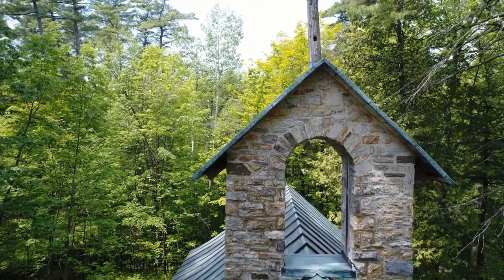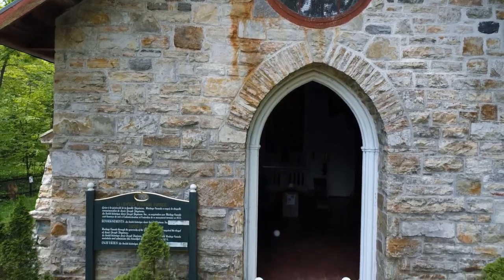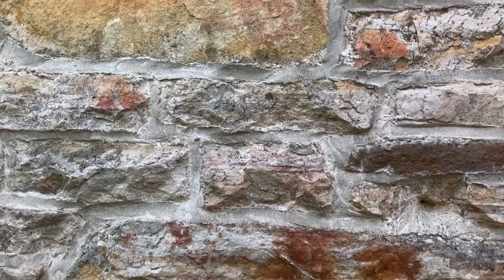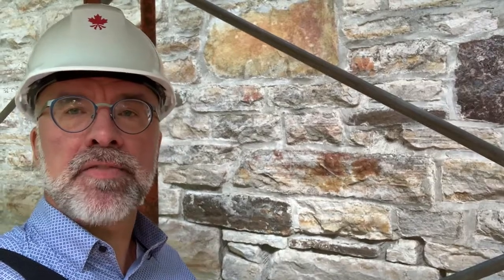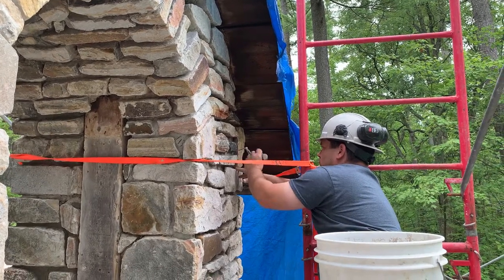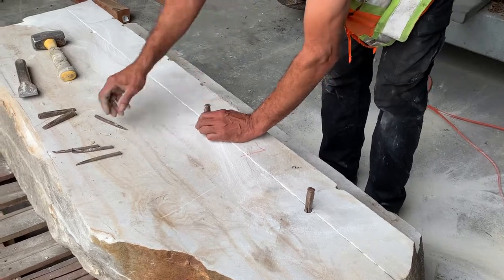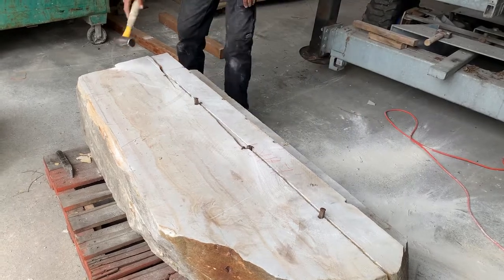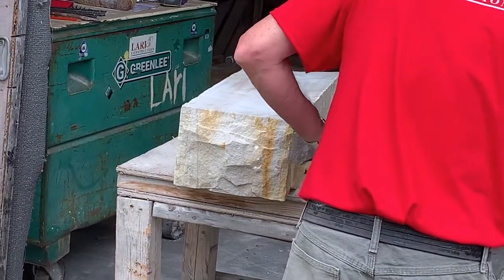Masonry conservation at the Papineau Chapel (Vlog: Episode 2)